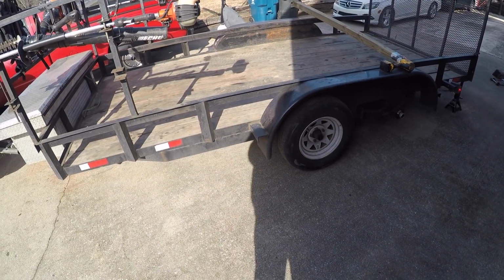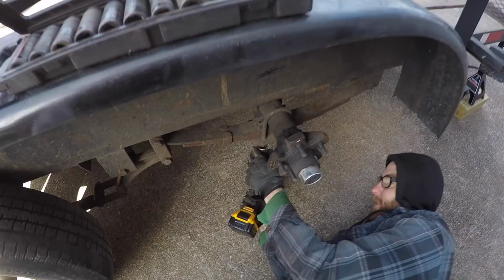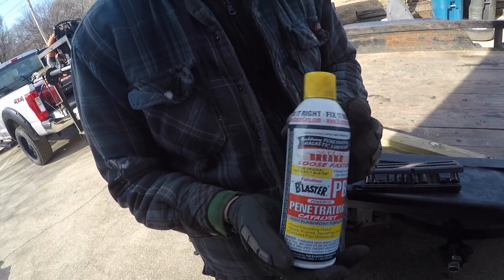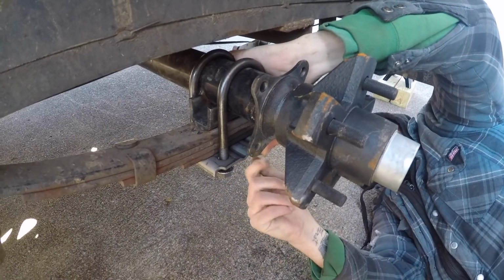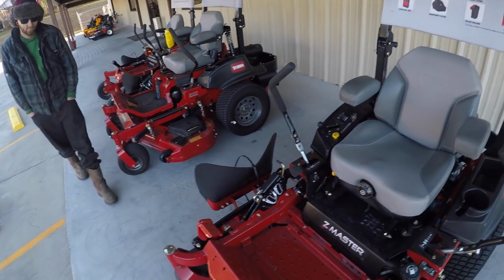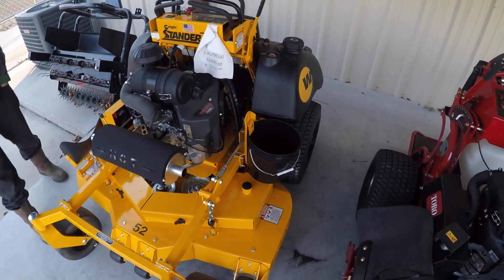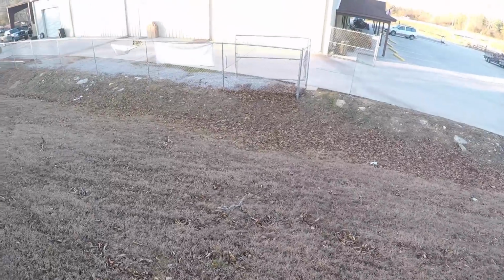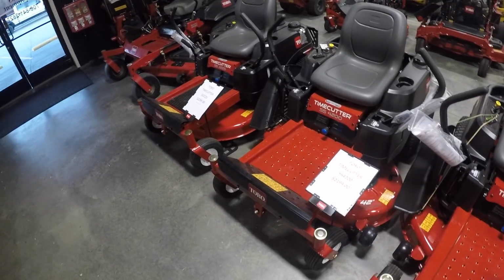What is the Wright Mower?